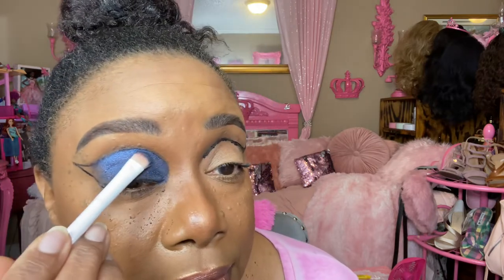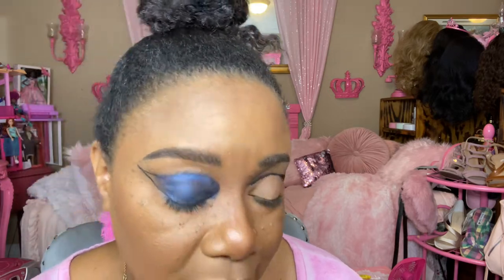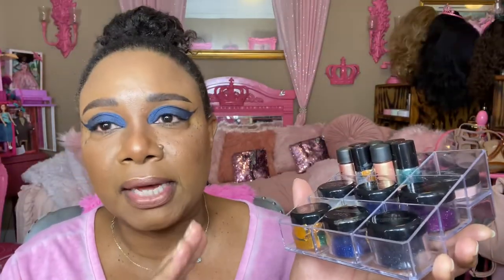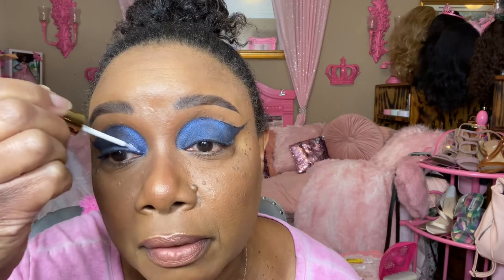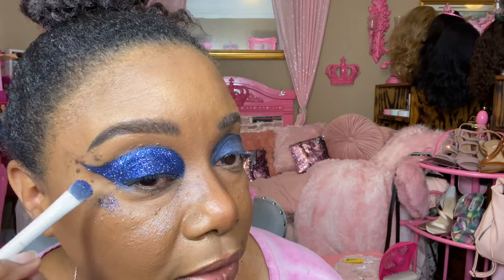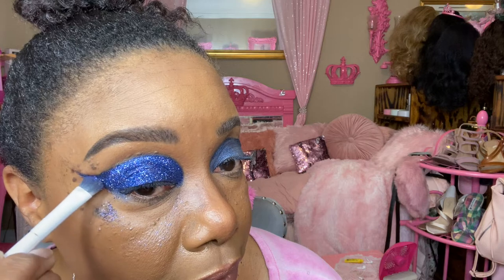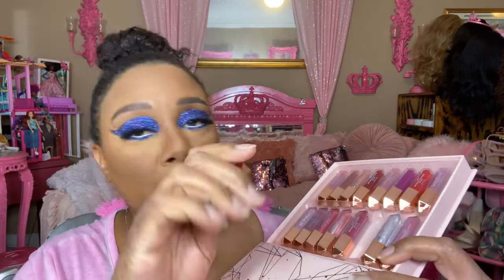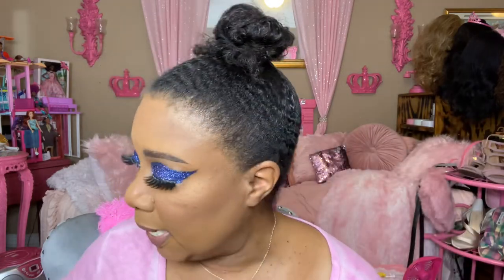INSPIRED / RECREATION OF A BLUE/GLITTER CAT EYE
Products used: She glitter, Blue, Black, Purple, NYX jumbo eye pencil, Eye lash glue, Maybelline foundation, Sacha butter cup powder, Juvias place foundation sticks, Charlotte Tilbury bronzer, MAC full coverage foundation, Cornstarch powder, Red Sponge, MAC paint stick palette.